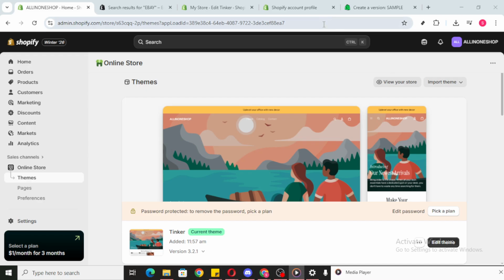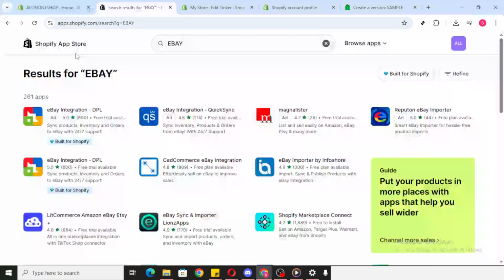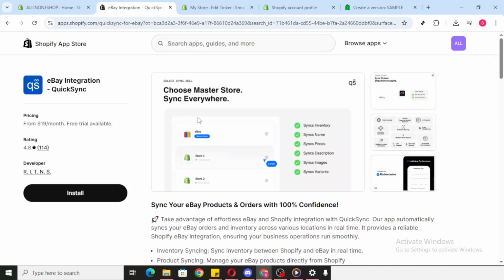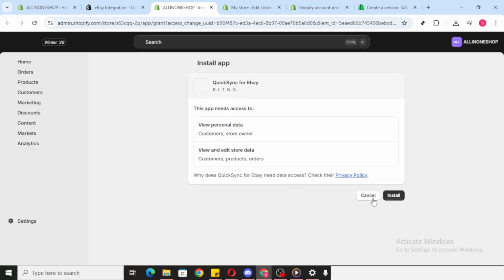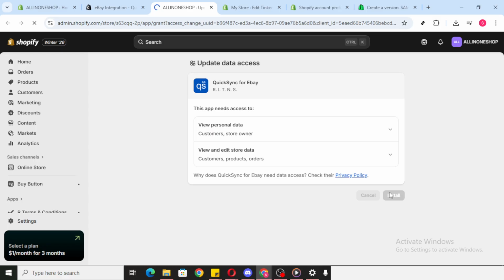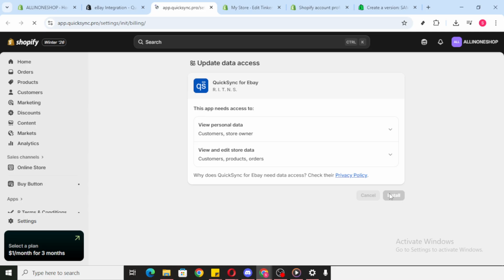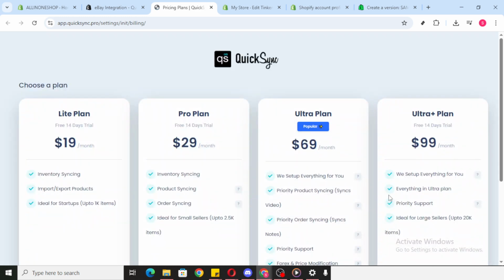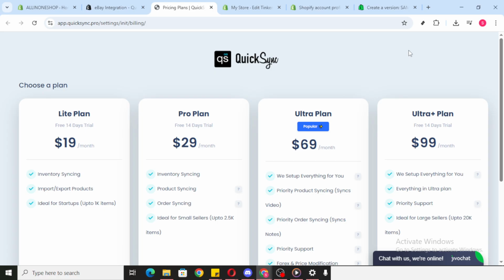How To Connect Shopify With eBay (full guide 2026)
Today in this video we are going to learn  How To Connect Shopify With eBay How to connect Shopify with eBay, Shopify eBay integration, link Shopify store to eBay, Shopify eBay sync, Shopify eBay connector setup, Shopify eBay app tutorial, Shopify product listing on eBay, Shopify eBay sales channel, Shopify eBay marketplace integration, Shopify eBay inventory sync, Shopify eBay order management, Shopify eBay multi-channel selling, Shopify eBay export products, Shopify eBay import orders, Shopify eBay account connection, Shopify eBay automation, Shopify eBay store link guide